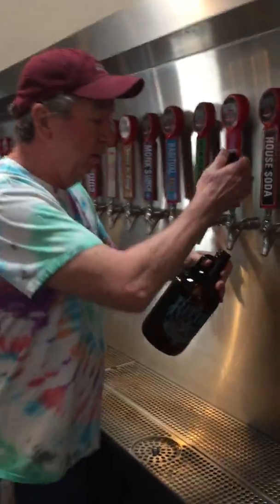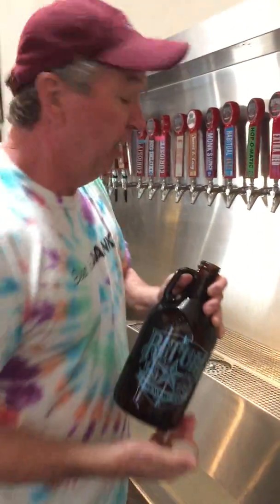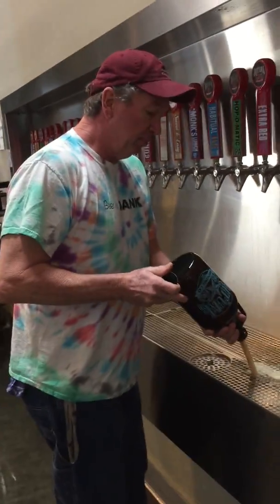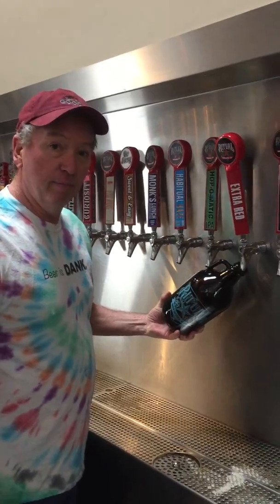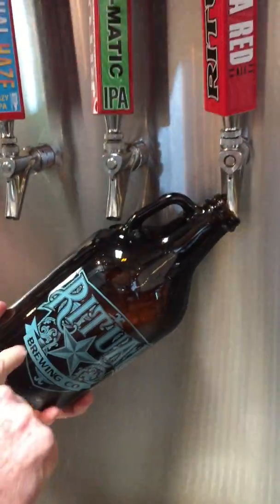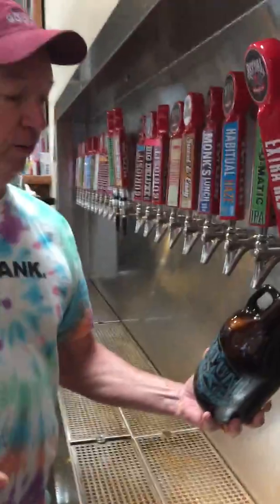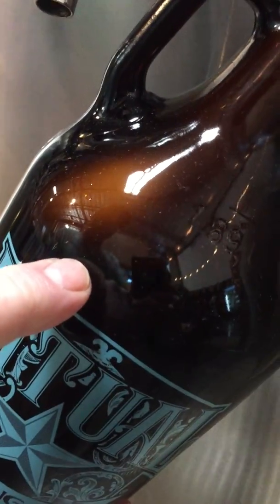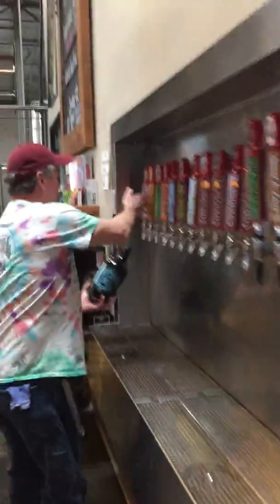How to fill a 64 ounce Beer Growler by Owen Williams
This video demonstrates how to properly fill a 64 ounce Beer Growler by Owen Williams is a Certified Cicerone, and Co-founder of Ritual Brewing Co. Owen talks you through the steps he and his employees follow to fill a Beer Growler for a Fresh and Flavorful Independent Craft Beer To Go. Cheers and Have a Fresh and Flavorful Day! Remember to drink your Growler of Beer within 24 - 48 hours for optimal freshness, quality and taste.